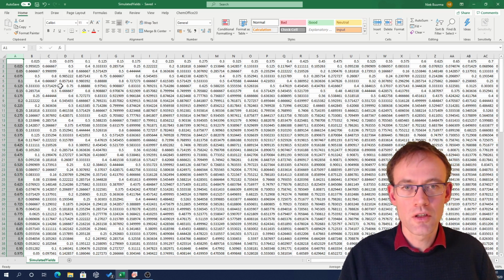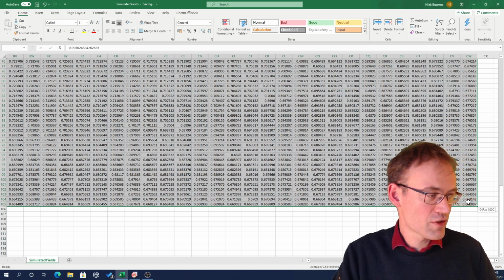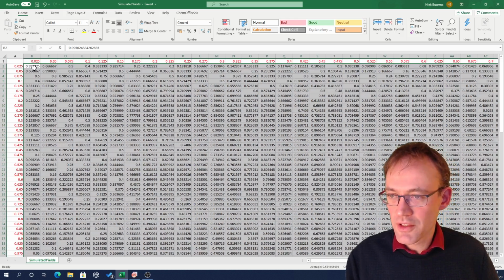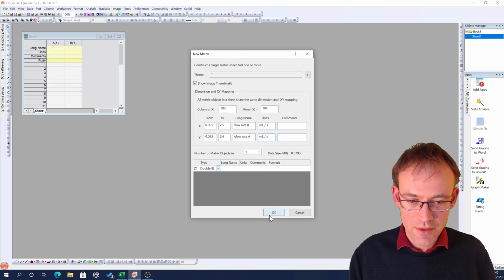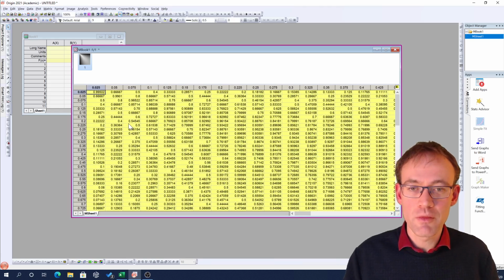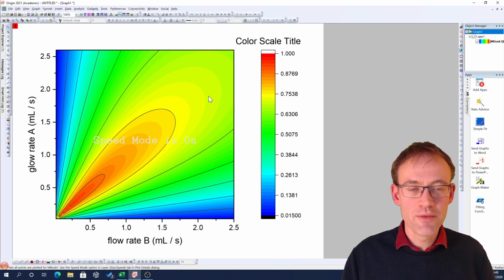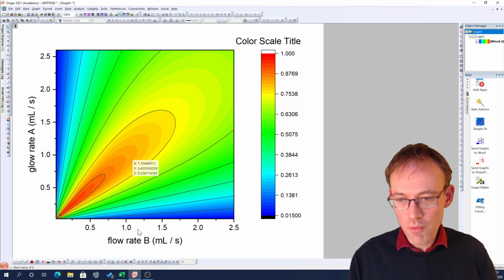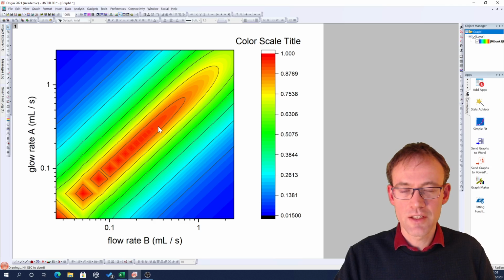creating a contour plot in Origin from a spreadsheet with x,y,z data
This video shows how you create a contour plot in Origin using regular x,y,z data from an excel spreadsheet.